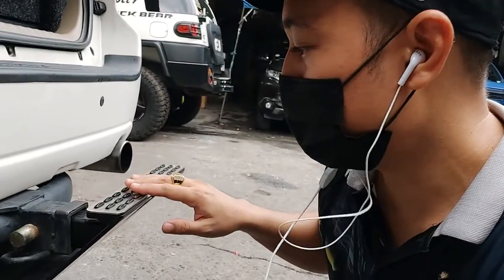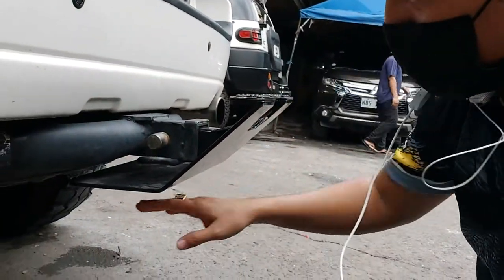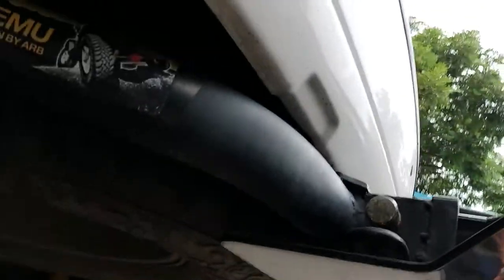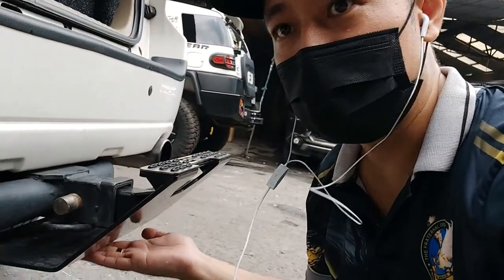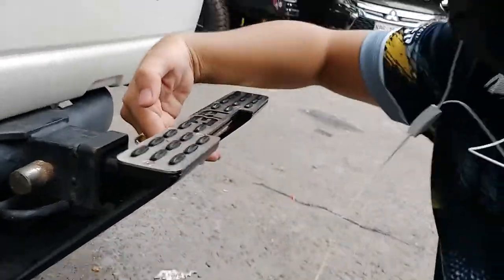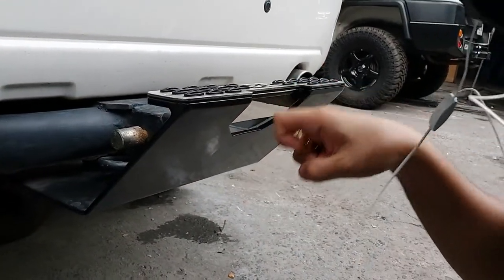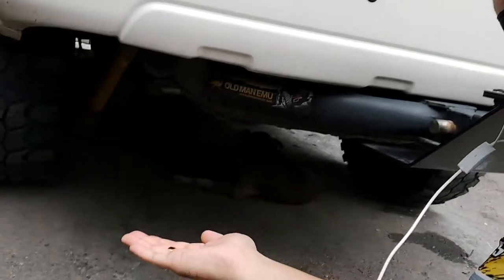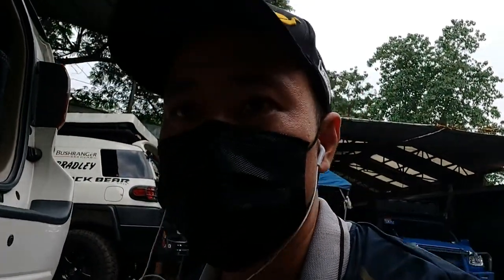4x4 Upgrades Ep 1 - Rear Recovery Point, Step, Skid Plate, and Wheel Chock (Body Armor Backbone)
Body Armor Backbone. It is a multi-purpose tool that attaches to your vehicle's tow hitch, and acts as a:
1. Skid plate
2. Recovery point
3. Tow hitch step
4. Wheel chock